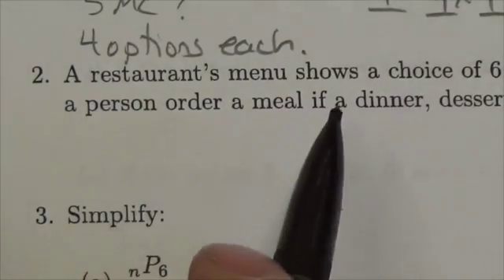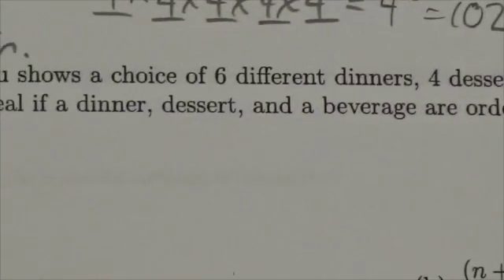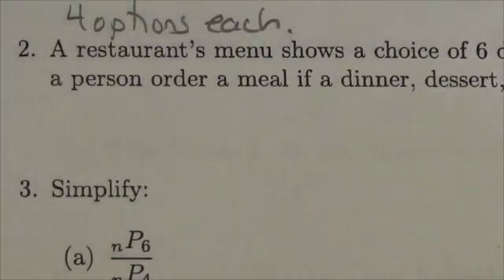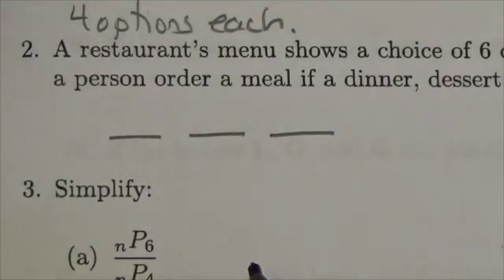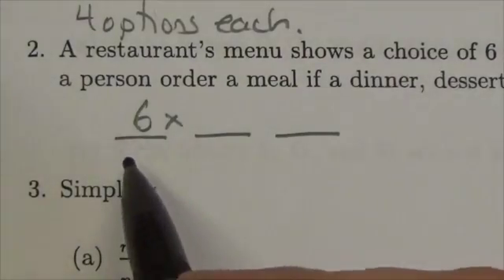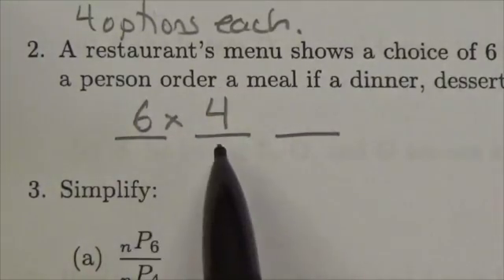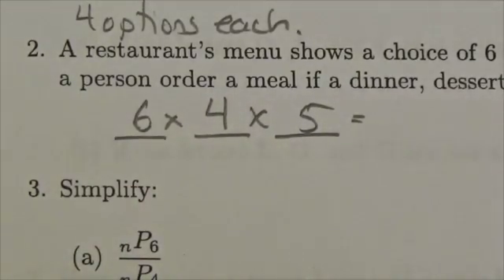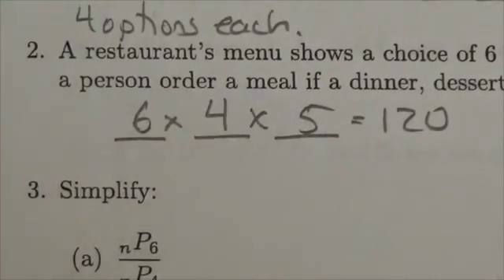Math 30-1 Perms and Coms Review #2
This video is about applying the fundamental counting theorem